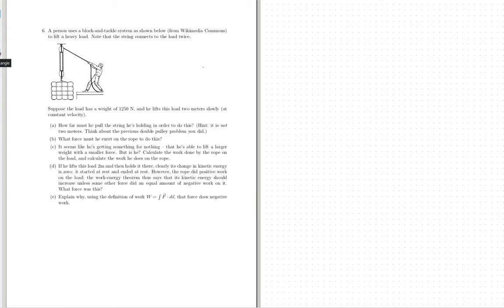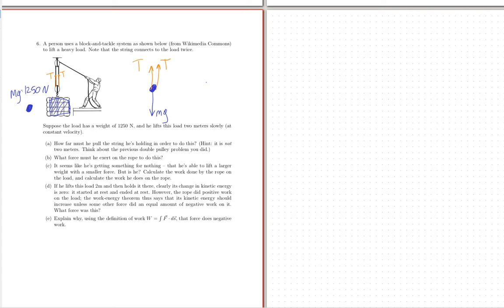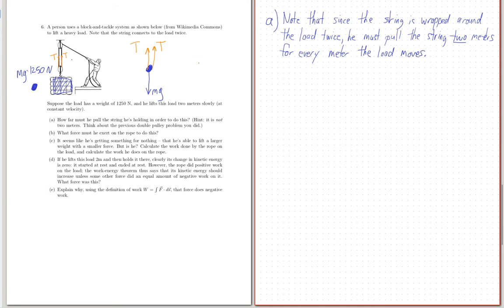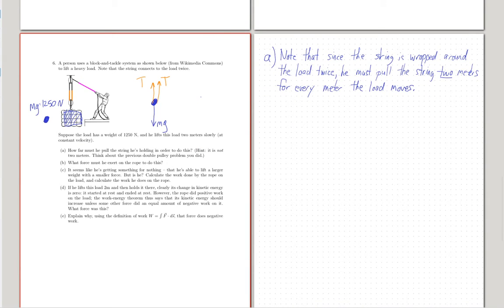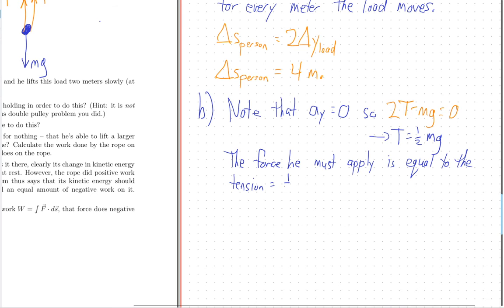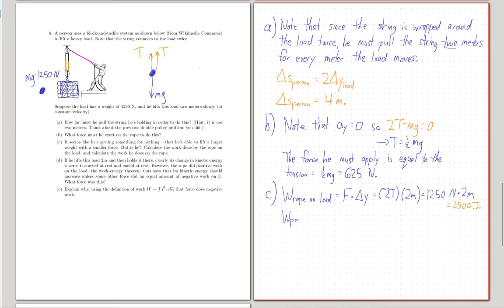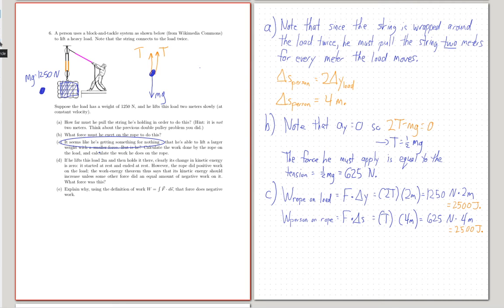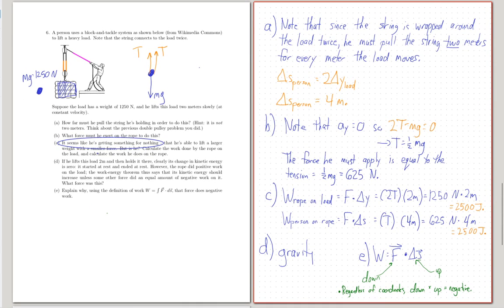SU Physics 211 Homework 9, Problem 6 Solution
This problem explores the energy ramifications of mechanical advantage in a rope and pulley system.